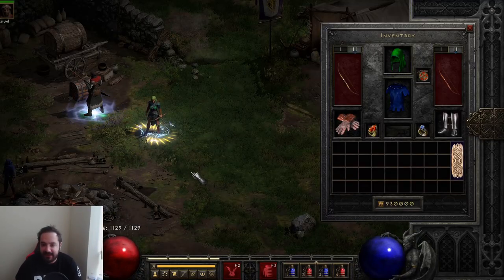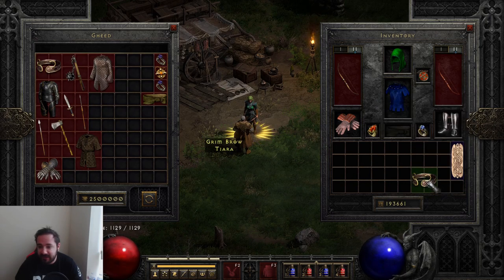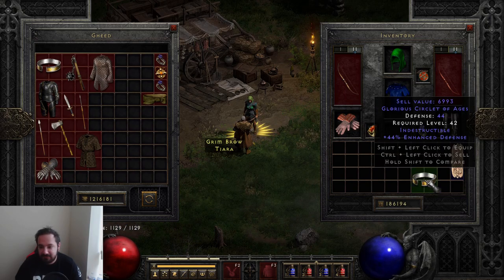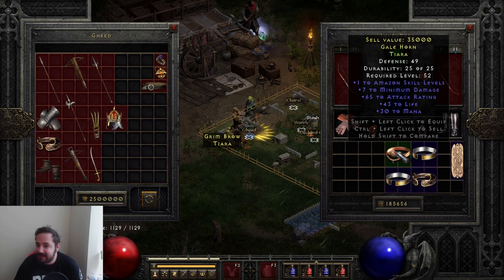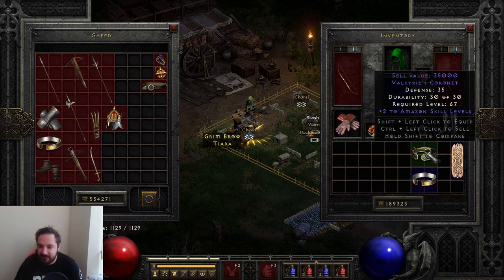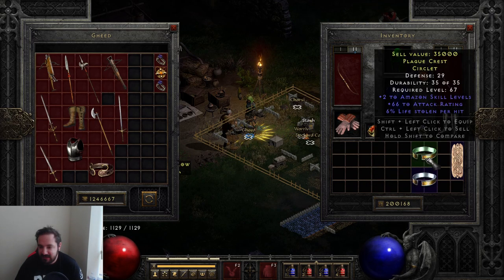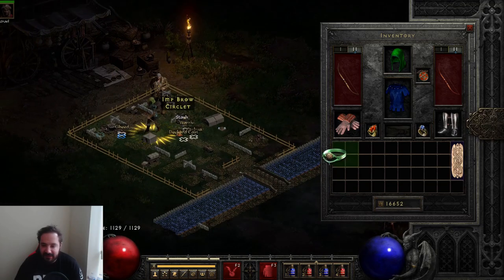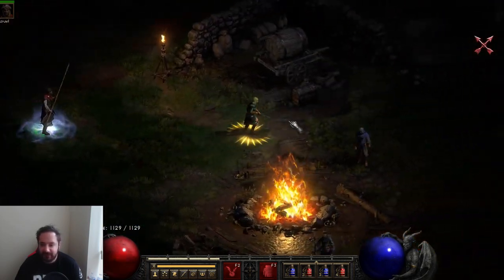D2R | GAMBLING 10,000,000 PLUS ON CORONETS AND CIRCLETS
Gambled max gold on coronets and circlets at old man gheeds!